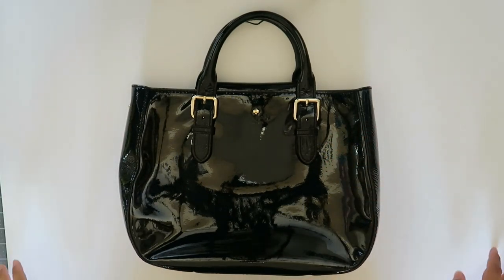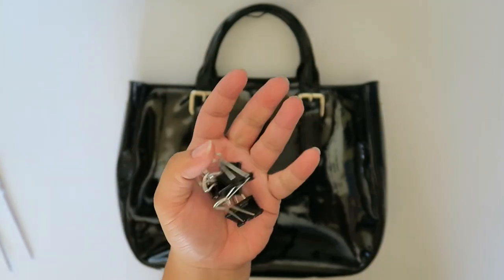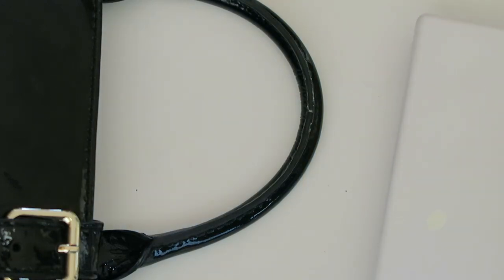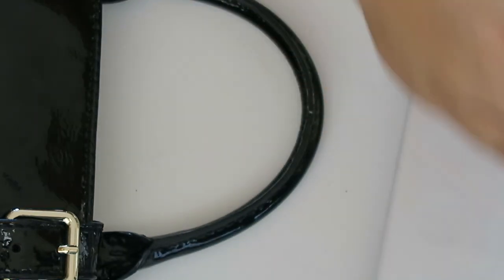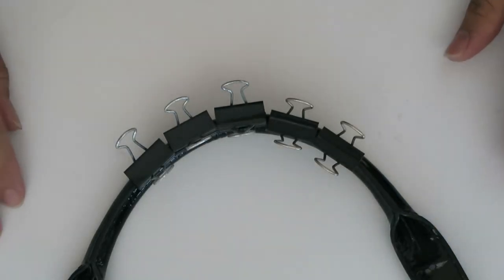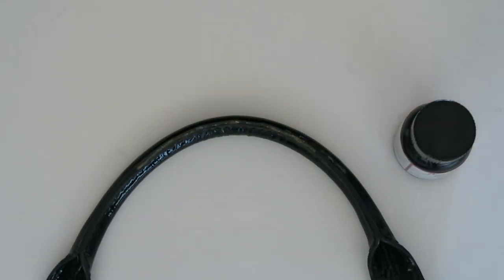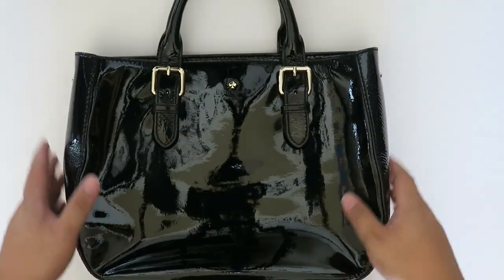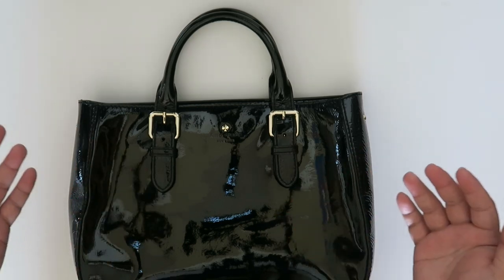BAG REHAB FT. KATE SPADE - HOW TO REPAIR DAMAGED OR BROKEN BAG HANDLES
This video is about BAG REHAB: HOW TO REPAIR DAMAGED OR BROKEN BAG HANDLES

Hi everyone! This video will show you how to repair handles on a purse where the edge coating needs to be repaired or replaced.

To see the video of how I cleaned and conditioned the bag, please visit here:

Poshmark: itshadrian
Mercari : itshadrian
Vinted: itshadrian
Depop: itshadrian

- itshadrian (personal)
- bitsandbobsaccessories (business)